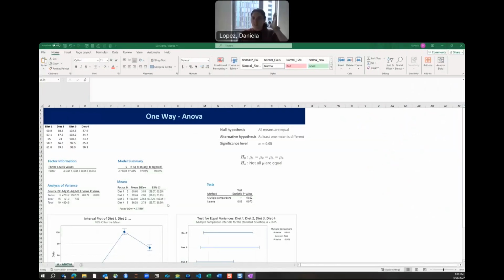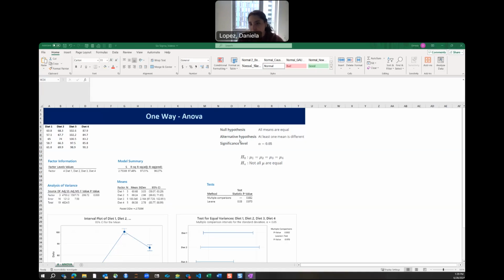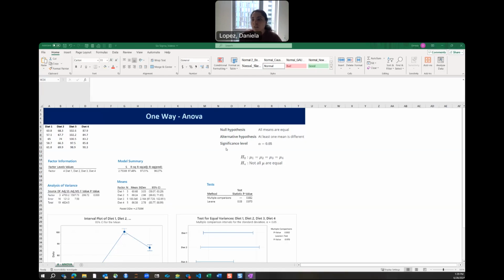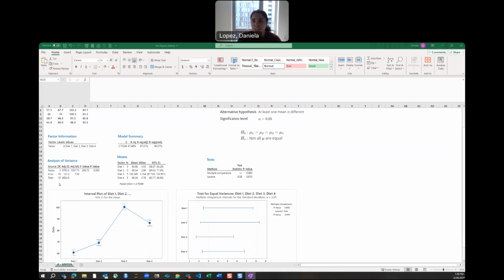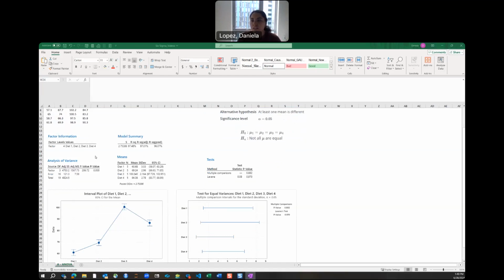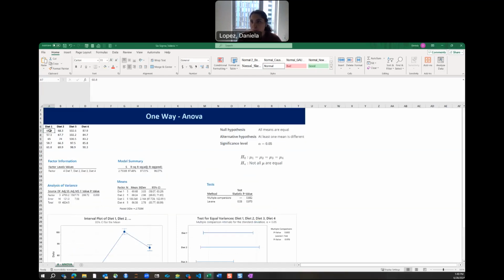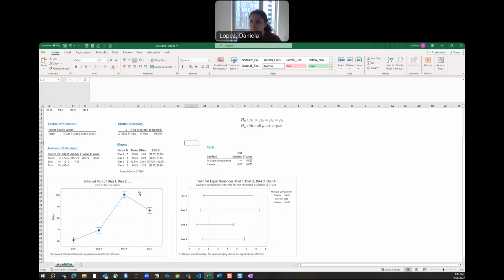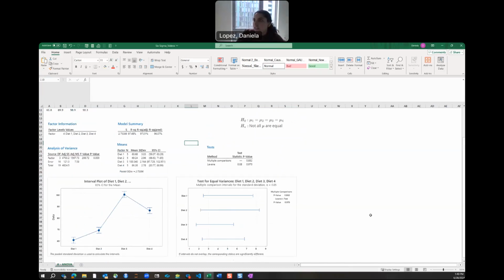One Way Anova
ANOVA (Analysis of Variance) is a statistical method used to determine if there are significant differences between the means of three or more groups. It compares the variance between groups to the variance within groups to identify if at least one group's mean differs significantly.